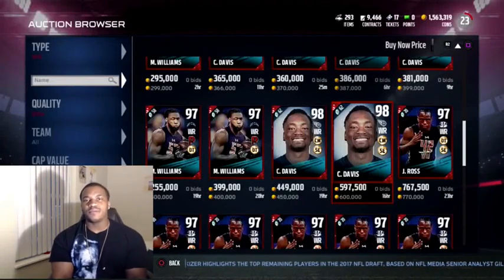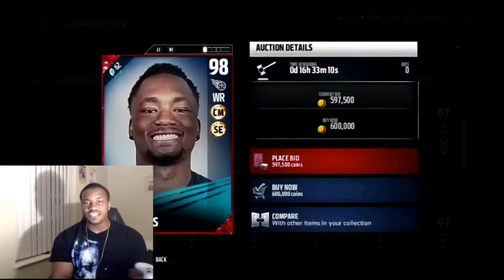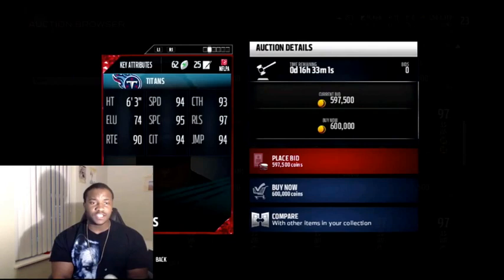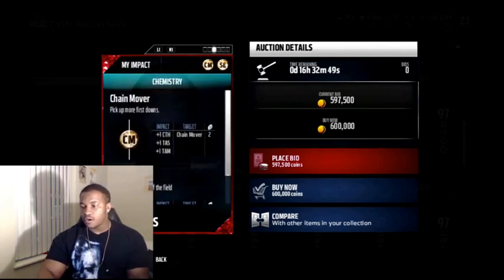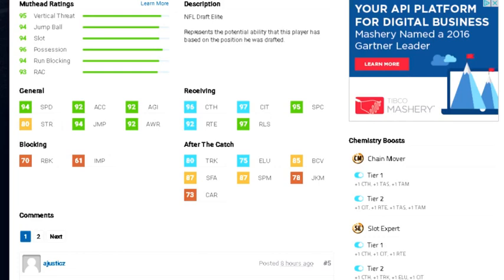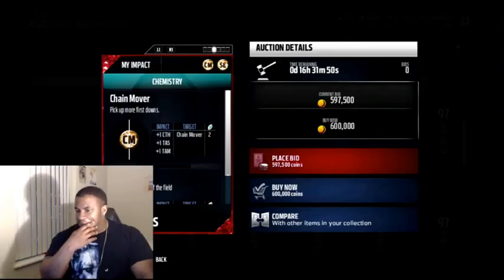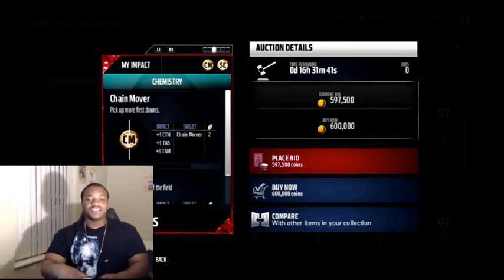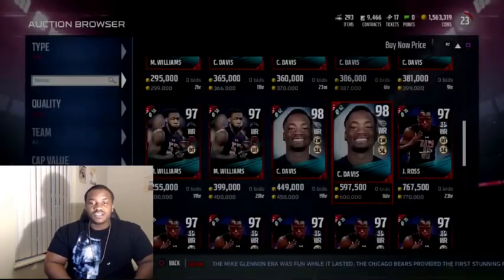98 Overall Corey Davis Madden 17 Card Review - HIDDEN STATS REVIEW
98 Overall Corey Davis Madden 17 Card Review -  HIDDEN STATS REVIEW